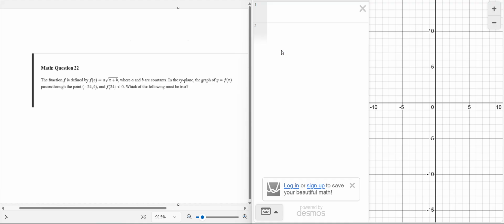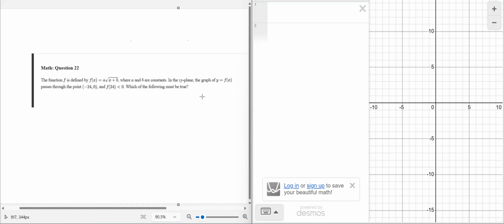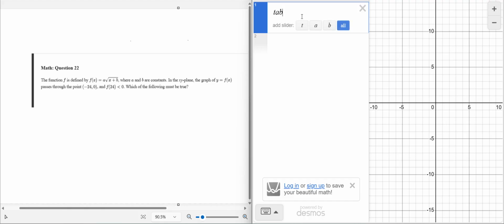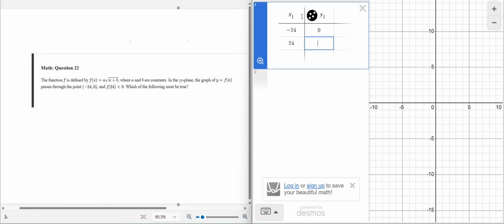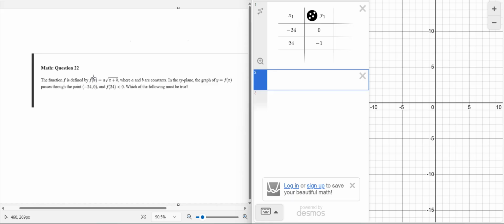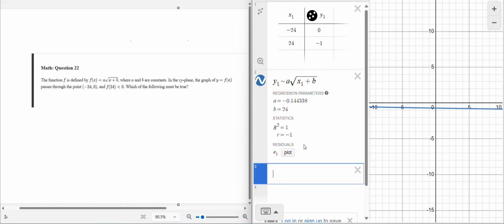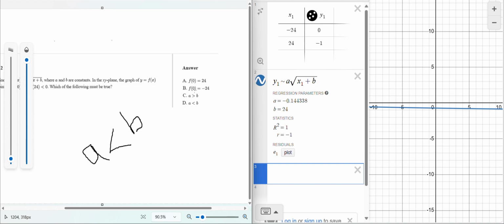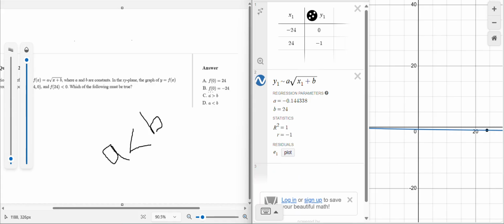Algebra Problem Solving | Square Root Function Graph | Desmos Solution | DSAT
In this video, we explore a challenging algebra question involving a square root function and coordinate geometry. You’ll learn how to interpret given points, apply conditions, and determine the correct relationship between constants. Solved clearly with step-by-step reasoning and verified using Desmos for visualization. Perfect for students practicing function analysis and exam-style problems!